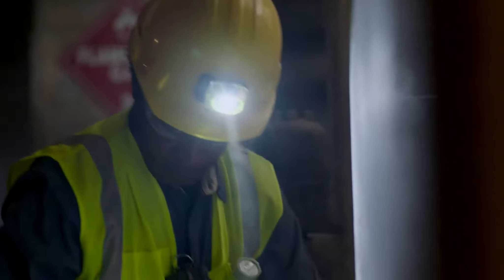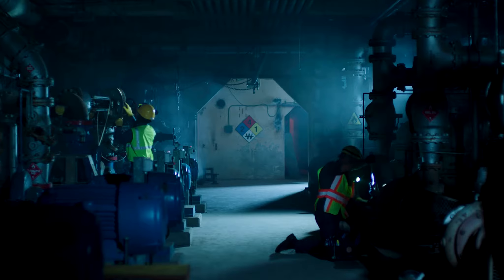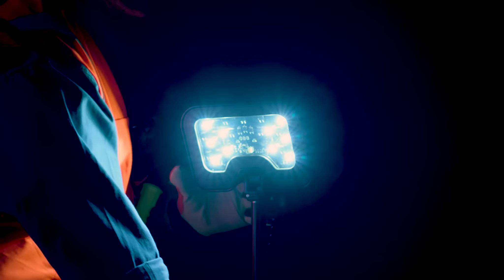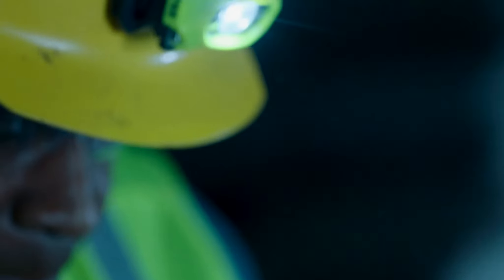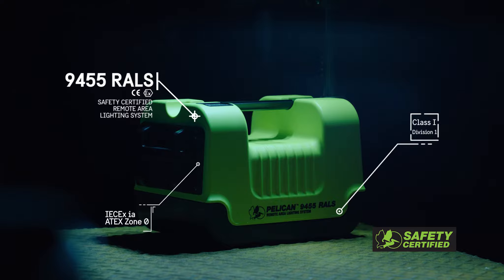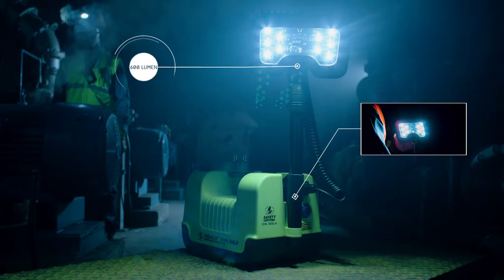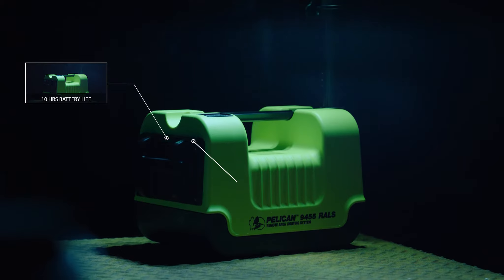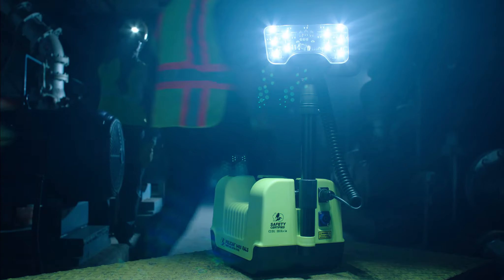Pelican 9455 Safety Certified Remote Area Light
Introducing the Pelican 9455 RALS, the world’s first Class I Division 1, ATEX Zone 0 and IECEx ia safety certified remote area light. Now you can take remote area lighting to hazardous areas around the globe.

The 125° beam angle along with up to 1,600 lumens and providing up to 10 hours of run time, the 9455 will support full work shifts and deliver safe situational awareness. Weighing only 16 pounds and completely collapsible, makes for easy carry and quick set ups. The dual light modes, High/Low provide flexible options and is equipped with a 30 minute visible low battery warning indicator.

From confined spaces to tight manholes, nothing stops the Pelican 9455 RALS from illuminating the work site, safely.